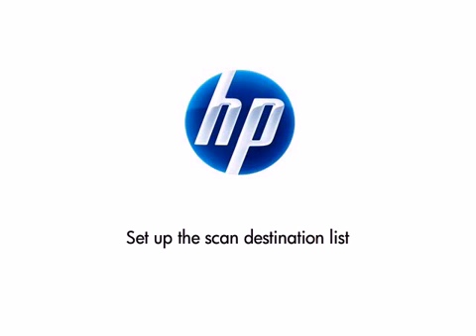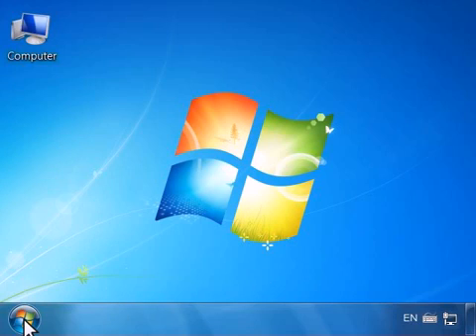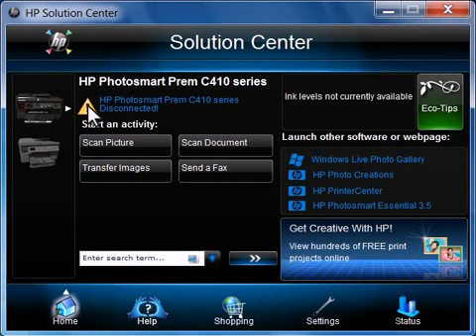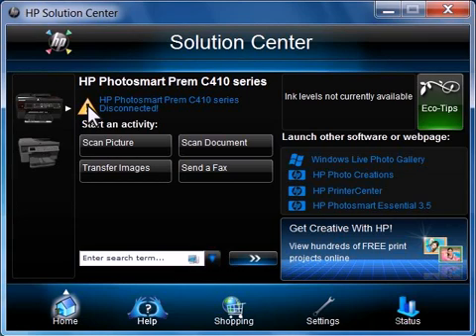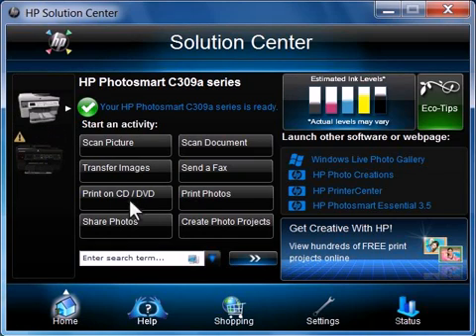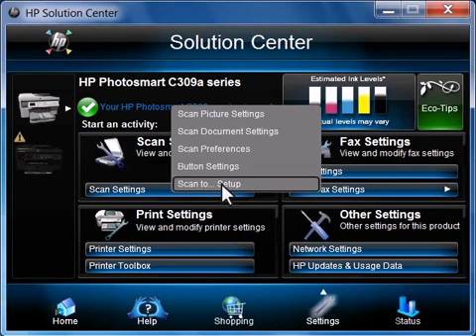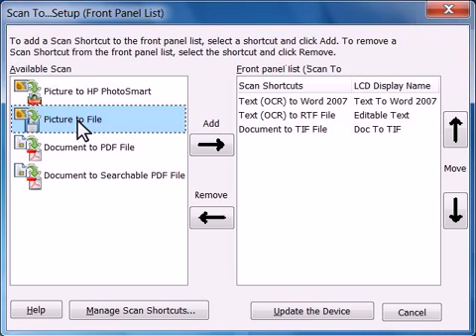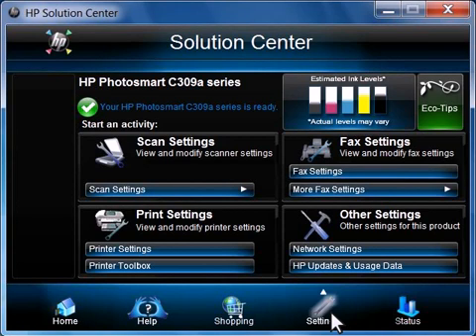Setting the Scan Destination for Your HP Printer - Windows 7 | HP Printers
Learn how to set up the scan destination list for your HP printer in Windows 7. You must set up a list of potential scan destinations to start scans from your printer.